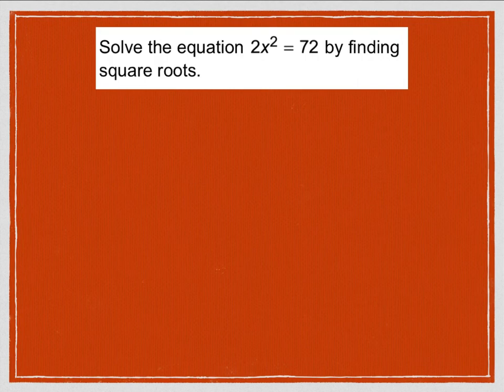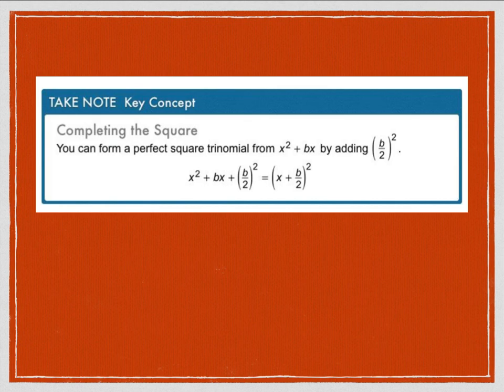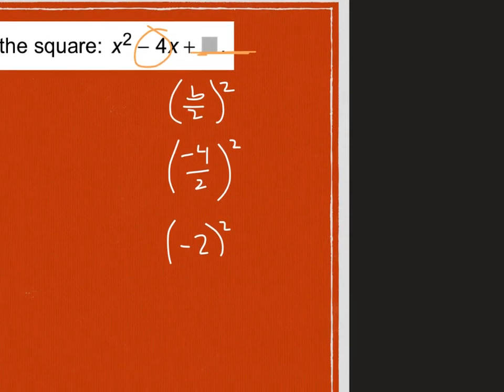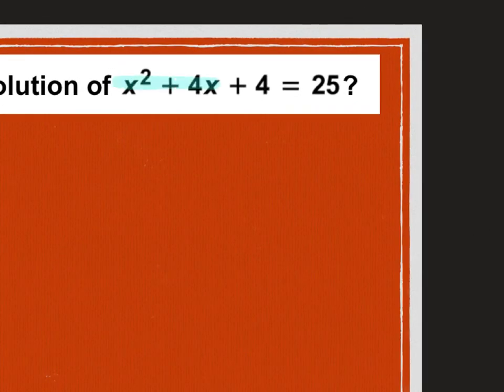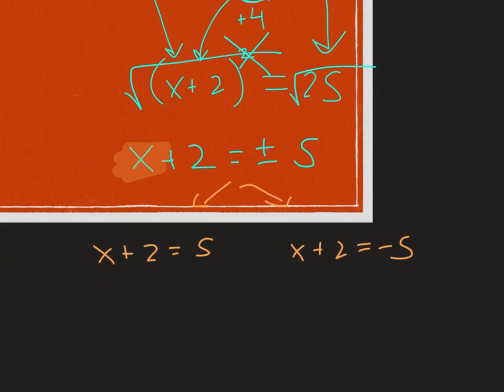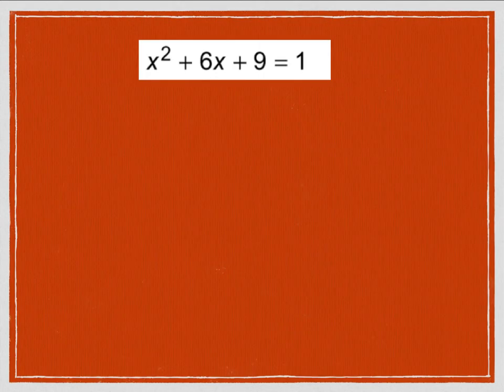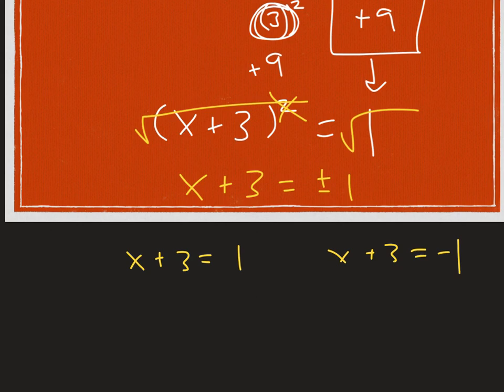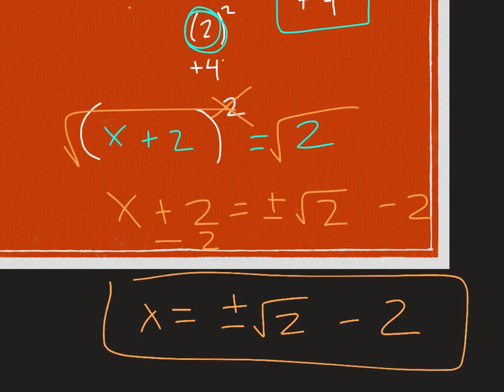2.01 alg2s 4.6 notes